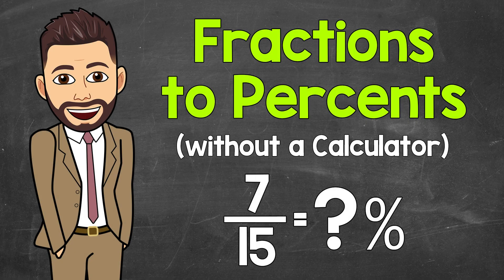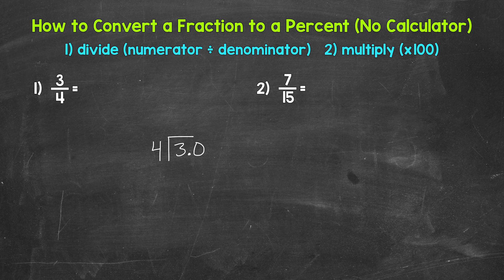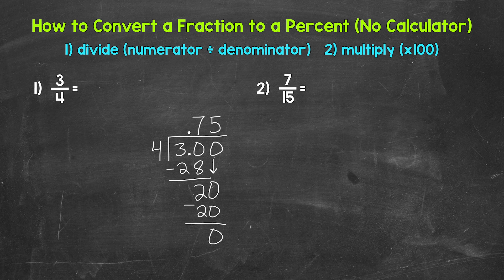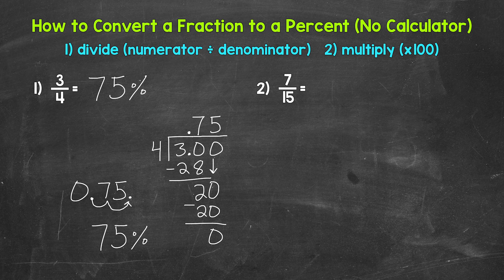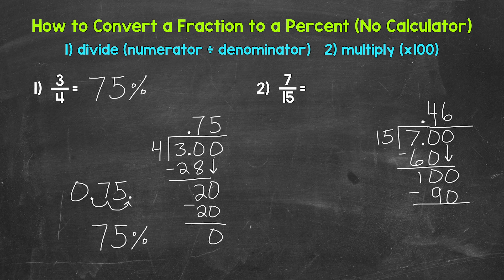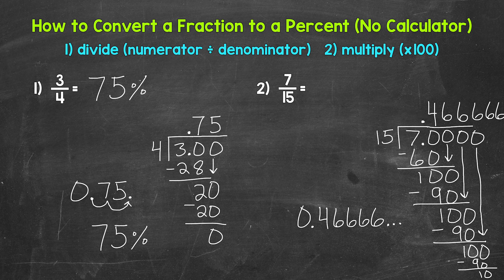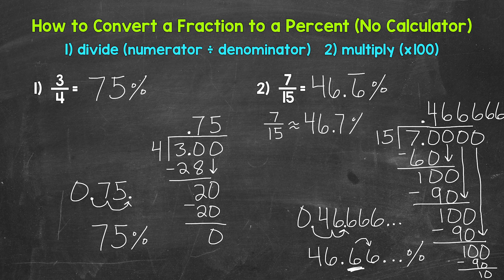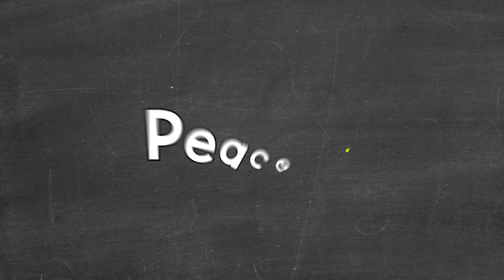Converting Fractions to Percents (without a Calculator) | Math with Mr. J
Welcome to Converting Fractions to Percents (without a Calculator) with Mr. J! Need help with converting fractions to percents? You're in the right place!

Whether you're just starting out, or need a quick refresher, this is the video for you if you're looking for help with how to convert fractions to percents. Mr. J will go through two examples of how to convert fractions to percents without a calculator.

00:00 = Example 1
03:50 = Example 2

Hopefully this video is what you're looking for when it comes to fractions to percents.